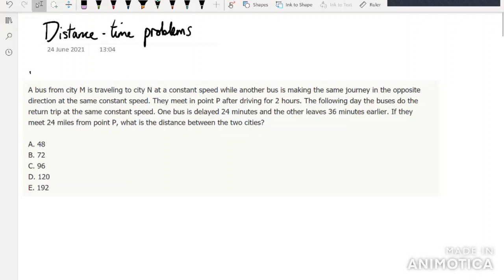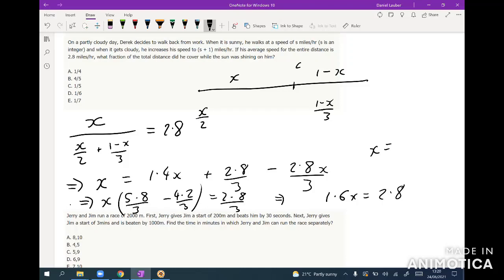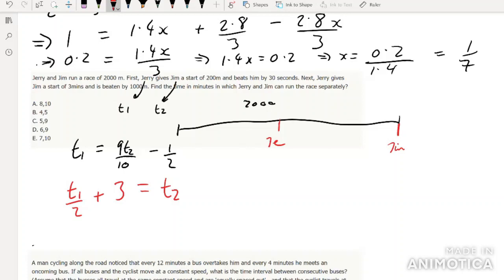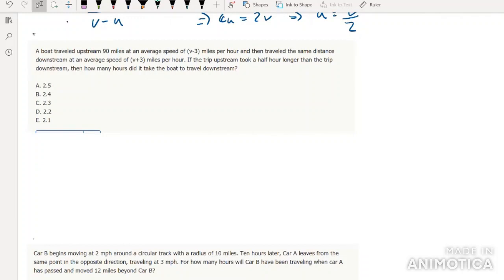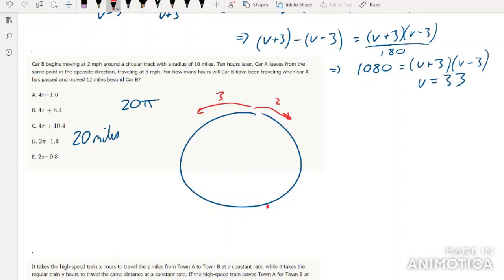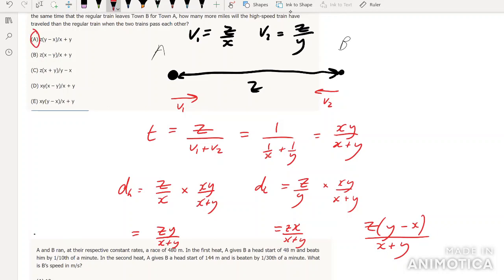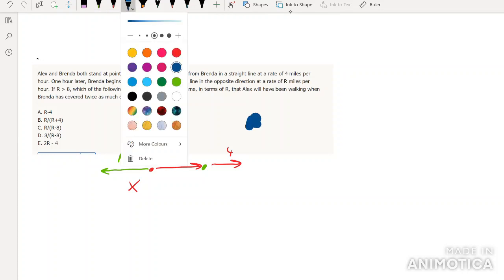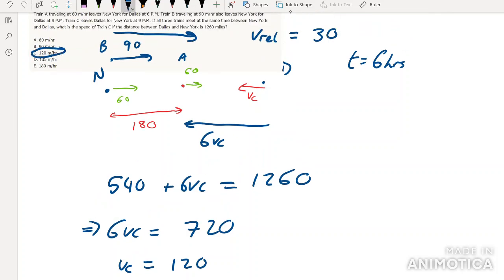GMAT Quant guide: 13. Distance time problems examples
Hi there, I'm a GMAT tutor with a first time score of 790 and these are videos intended to cover the GMAT quant side in its entirety for my students. Hopefully you find them helpful!